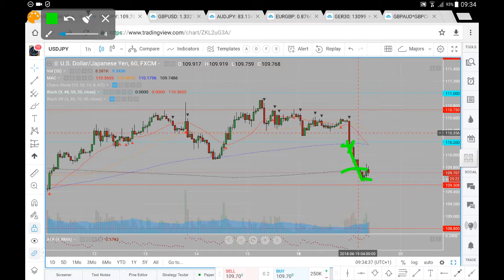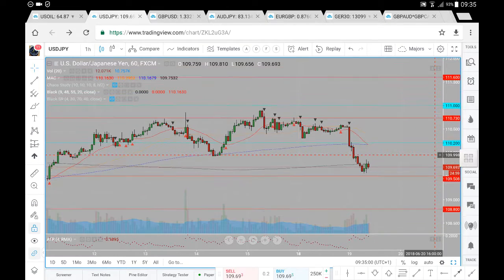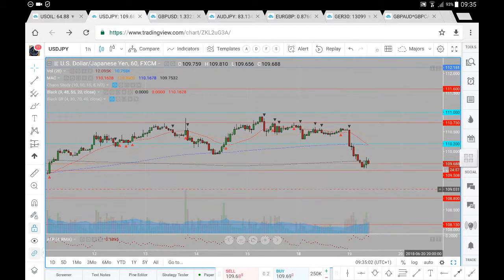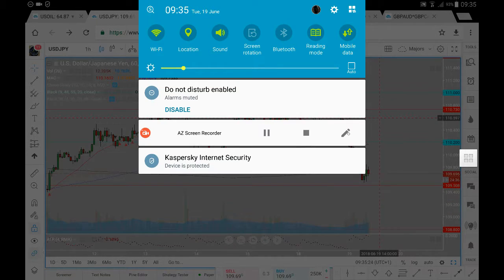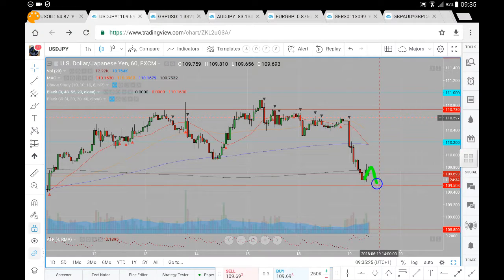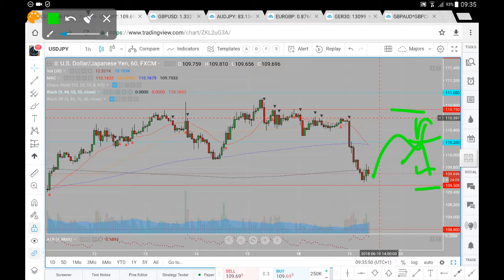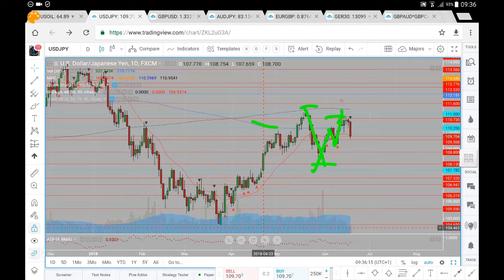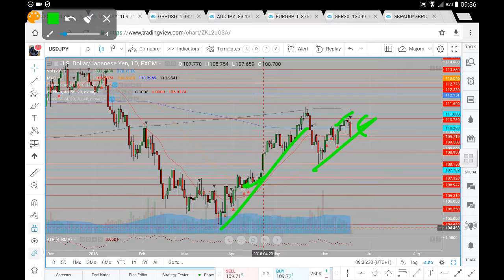USDJPY 19 06 18 June 19th (commentary, not advice)